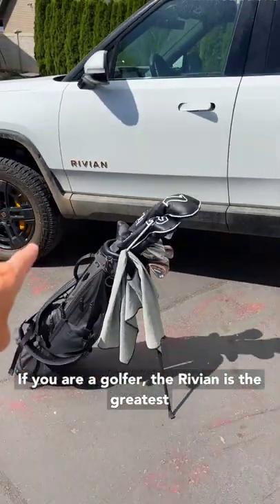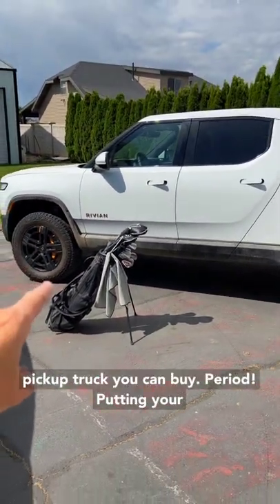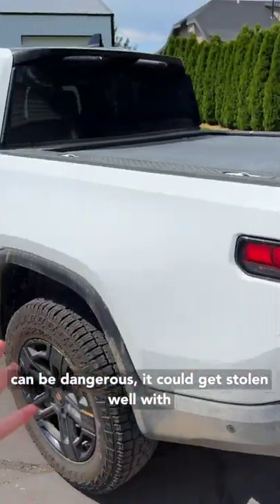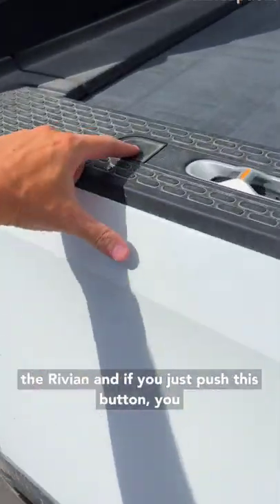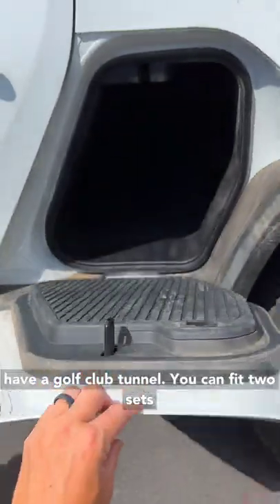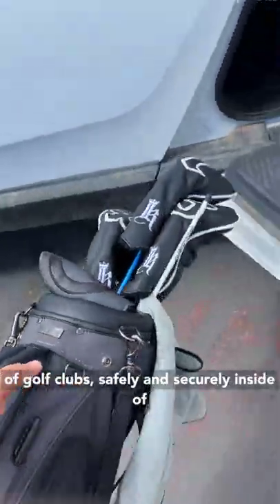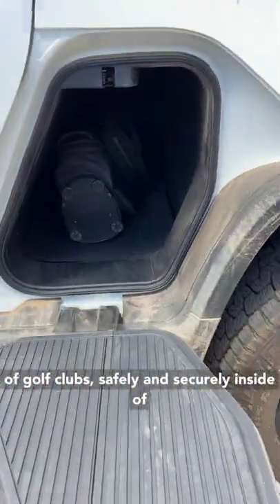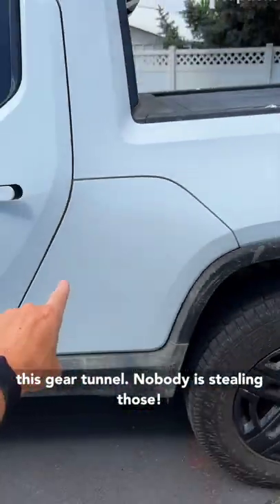Best Rivian Feature!